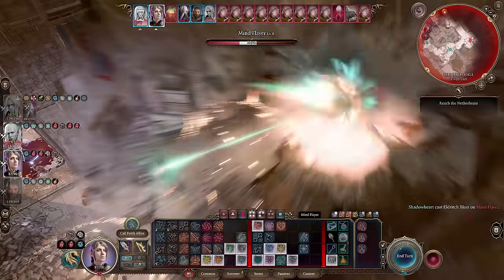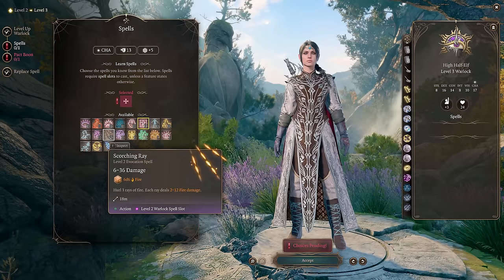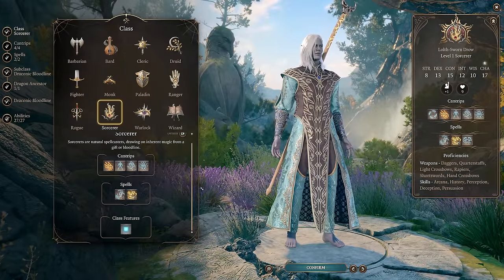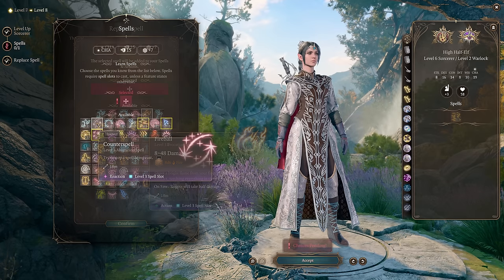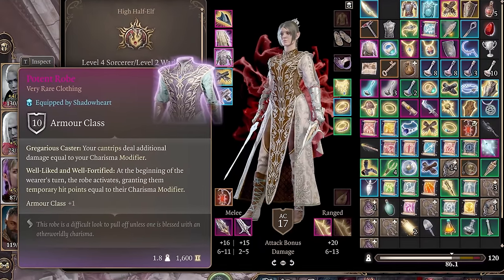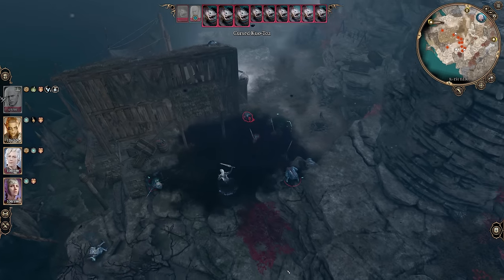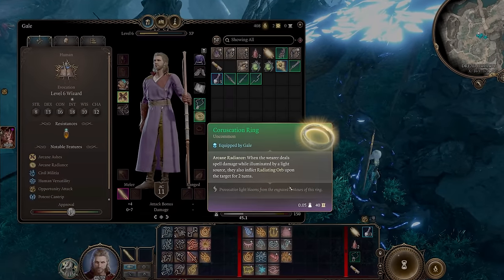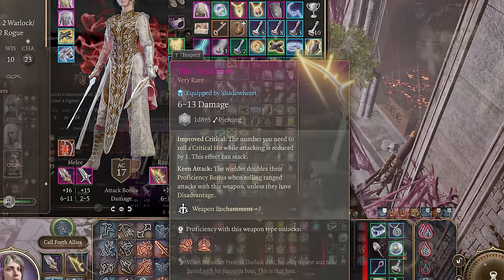This Build is Completely Broken in Baldur's Gate 3 (Eldritch Blast Sorlock - Sorcerer Warlock)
The Eldritch Blast Sorlock is one of the strongest builds in Baldur’s Gate 3 for the extremely high damage output thanks to multiple sources of damage from a single Eldritch Blast cast...
Click for More👇

Timestamps
00:00 Why Warlock
00:24 Level 1 - Fiend Warlock
01:03 Level 2 - Agonizing & Repelling Blast
01:31 Level 3 - Pact of the Chain
02:18 Level 4 - Ability Improvement: Charisma
02:32 Level 5 - Devil's Sight
03:02 Level 6 - Change Class to 4 Sorcerer / 2 Warlock
04:33 Levels 7 & 8 - Sorcerer
04:45 Levels 9-12 - Fighter
05:08 BiS Helm - Birthright
05:35 BiS Cloak - Cloak of the Weave
03:53 BiS Armor - Potent Robe
06:21 BiS Gloves - Craterflesh Gloves
07:18 BiS Boots - Boots of Stormy Clamour
08:00 BiS Amulet - Spineshudder Amulet
08:39 BiS Ring 1 - Coruscation Ring (Or Risky Ring)
09:04 BiS Ring 2 - Callous Glow Ring
09:33 BiS Melee Weapon 1 - Knife of the Undermountain King
10:18 BiS Melee Weapon 2 - Rhapsody
10:31 BiS Ranged Weapon - The Dead Shot
10:43 Conclusion

...and very powerful items to complement it. The build has insane crowd control by pairing Frightened with Prone forcing enemies to skip their turns repeatedly. The build also becomes strong very early on and is perfect for a Tav thanks to the super-high Charisma.

To get started, choose Warlock at level 1. Make sure to select Eldritch Blast as one of your cantrips because it will be the action we use most often. For subclass you’ll want to choose the Fiend subclass because the temporary health after slaying an enemy can be helpful early on.
For spells you’ll want Hex and Hellish Rebuke. Hex is a damage rider adding necrotic damage to attack rolls. Since Eldritch blast is an attack roll, each blast will deal additional Necrotic Damage when used on a Hexed target. We’ll want to use our bonus action to apply Hex before casting Eldritch Blast on a target for this bonus necrotic damage. Hellish Rebuke can be used as a reaction when attacked to deal fire damage. This can be helpful to finish off wounded enemies during their turn.

At level 2, you’ll want to select your Eldritch Invocations. Agonizing Blast is the best for an Eldritch Blast build because it adds your Charisma Modifier to the damage it deals, and charisma is where we put the majority of our ability points. You’ll also want to select Repelling Blast. This causes your Eldritch Blast to push your targets back up to 4.5 meters away from you. This is incredibly powerful to both keep enemies away from melee range where you would get disadvantage from Threatened, but also gives you the option to instantly kill enemies by pushing them into chasms.

At level 3 you’ll want to choose Scorching Ray as your next spell to learn. This spell hurls 3 rays of fire, each dealing 2-12 Fire Damage. This spell is most powerful when used on a Hexed target since each ray of fire will gain additional Necrotic Damage, making this your best single-target burst damage spell at this level, which is absolutely AMAZING.

For your Pact Boon, you’ll want to select Pact of the Chain. This gives you access to Find Familiar: Imp. The Imp has Invisibility which can be used an unlimited number of times which can be used outside of combat to initiate and Surprise enemies - making them skip their turn, allowing you to sometimes end encounters before your enemies even have a chance to take a turn.

At this level you can also replace the spell you learned at level 1 with Cloud of Daggers. Cloud of daggers deals 4d4 Slashing damage in an area and is our best AOE option right now.

At level 4, I’d recommend choosing Darkness as your spell, since it will be useful next level. You also get access to your first Feat which we’ll use on Ability Improvement to increase our Charisma to 19. Getting Auntie Ethel’s hair to increase our Charisma to 20 would be ideal for this build.

At level 5 you’ll get access to new powerful spells. Choose Fireball and replace Misty Step with Hunger of Hadar. Both Fireball and Hunger of Hadar are powerful spells, and Misty Step can be found on a lot of equipment, so it is no longer needed. At level 5 you also get another Eldritch Invocation. This time choose Devil’s Sight. This makes Darkness much more powerful, allowing you to see through it but your enemies cannot. This will give your enemies disadvantage when they try to attack you while you sit in the Darkness, and simultaneously give you Advantage when you attack them. Also your Imp will now have Extra Attack.

At level 6, you’ll want to go to Withers and change your class to Sorcerer. Sorcerers get proficiency in Constitution Saving Throws which helps you keep concentration on spells you’ll be using like Darkness or Haste.